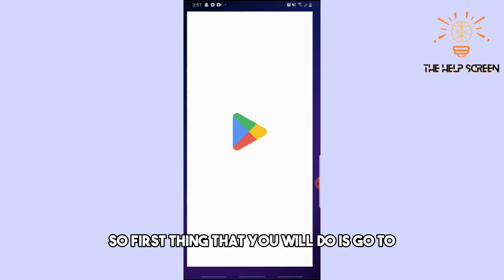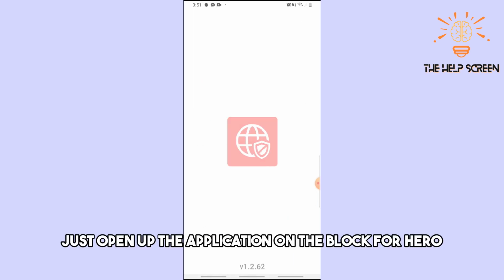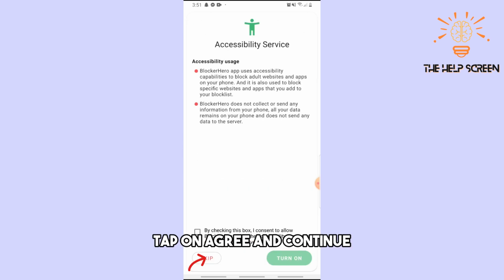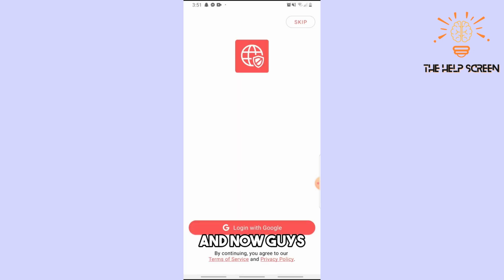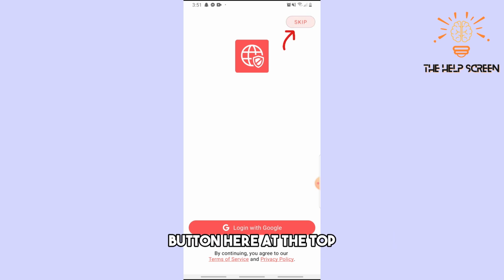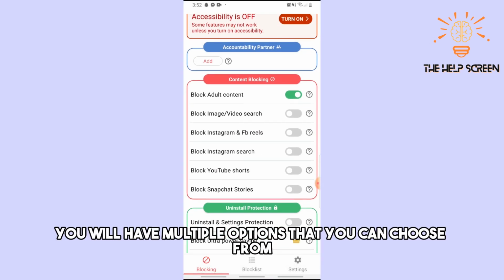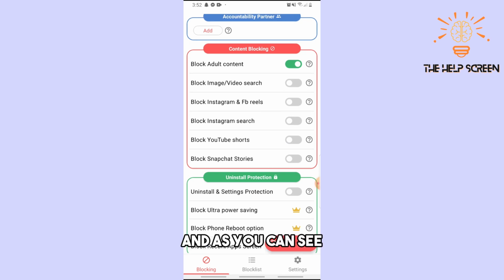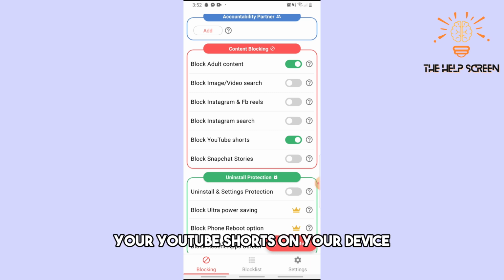How to Turn Off Disable Youtube Shorts (in 1 min!)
In this tutorial video, I will quickly guide you on How to Turn Off Disable Youtube Shorts  So, make sure to watch this video till the end. We try to be responsive to as many questions as possible.